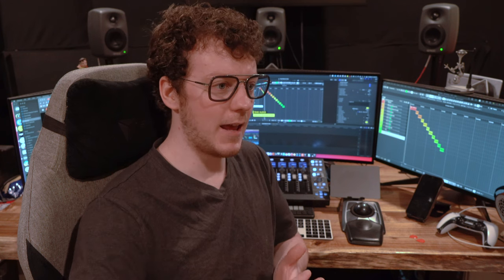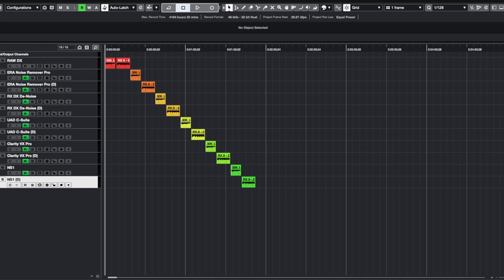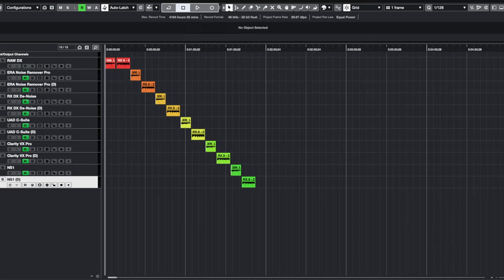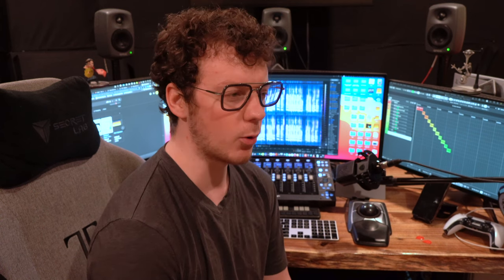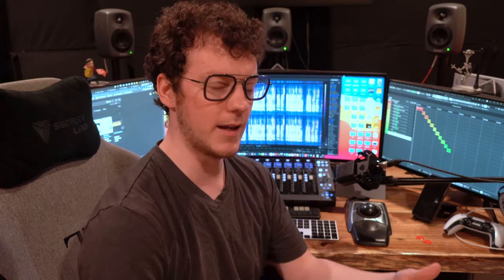The Best Noise Reduction Plugin I've Used?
In This video, I quickly compare the new Waves Clarity VX Pro with ERA De-Noiser Pro, RX Voice De-Noiser, UAD C-Suite, Clarity VX Pro, & Clarity VX. After just a brief look at this plugin, I can honestly say it will be a massive time saver in my workflow when working with any amount of dialogue.

⏱Time Stamps⏱

0:00 - Intro
0:55 - Raw Dialogue Example
1:14 - Era De-Noiser Pro
1:33 - RX Voice De-Noiser
1:52 - UAD C-Suite
2:11 - Clarity VX Pro
2:29 - Clarity VX
2:48 - Conclusions